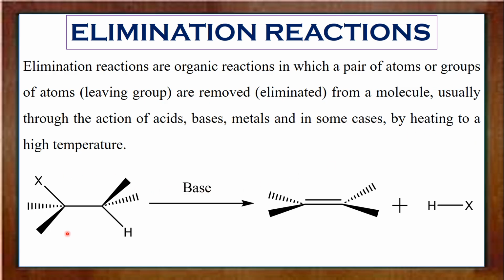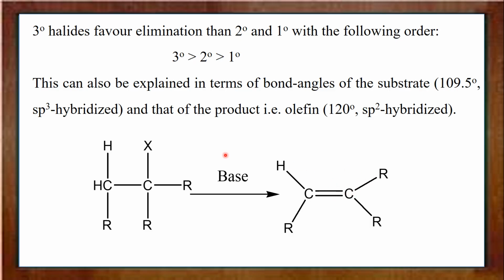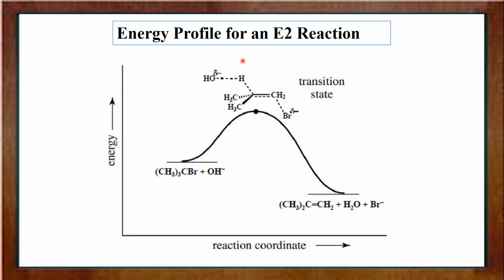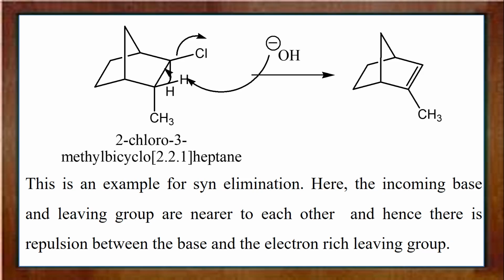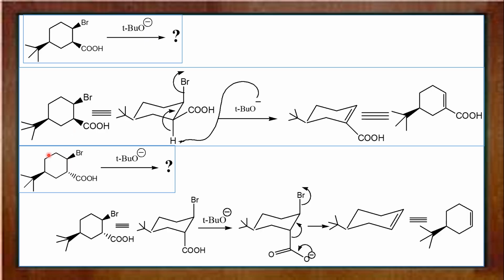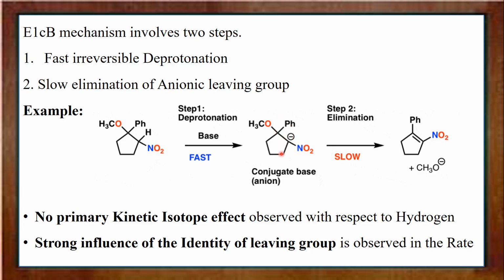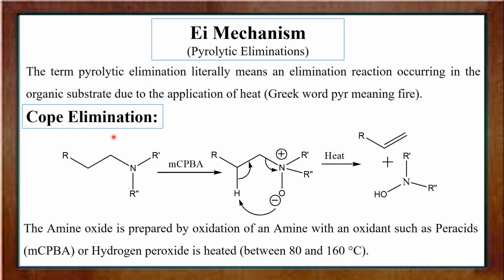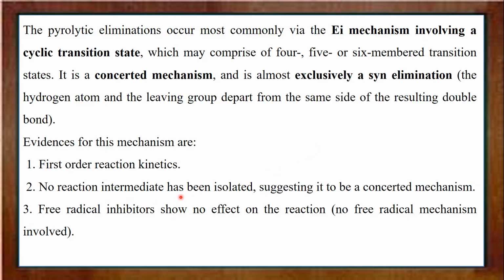Addition Elimination Part 7(Elimination Reactions)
ELIMINATION REACTIONS WITH MECHANISMS